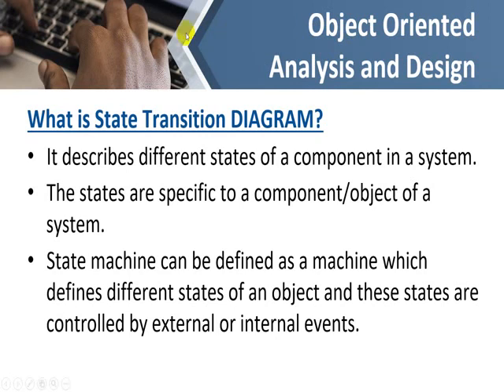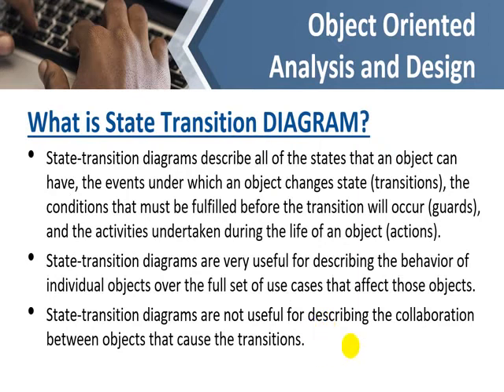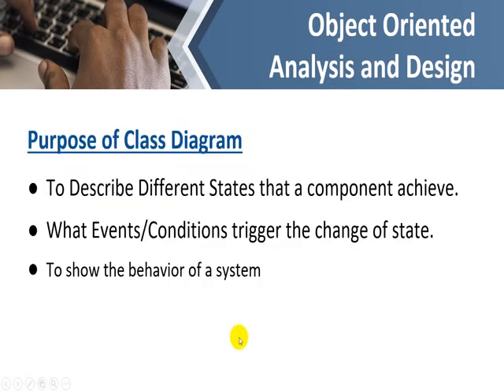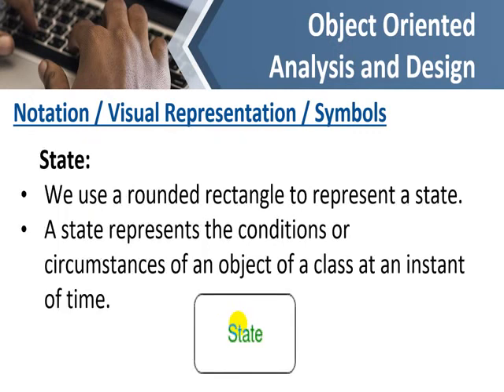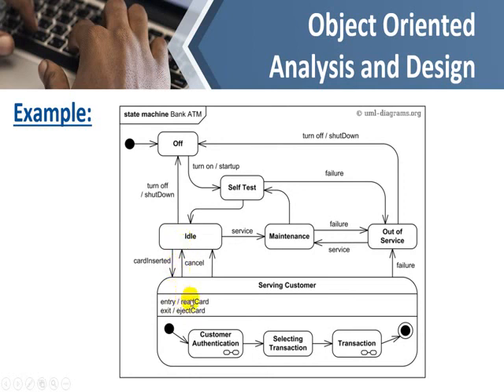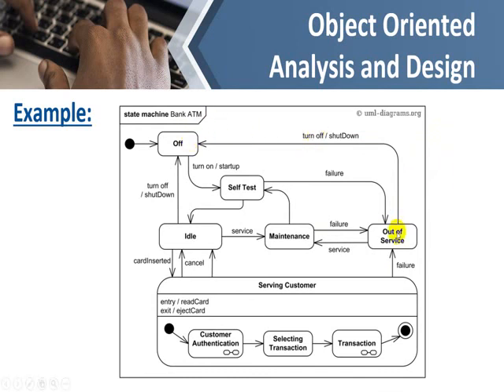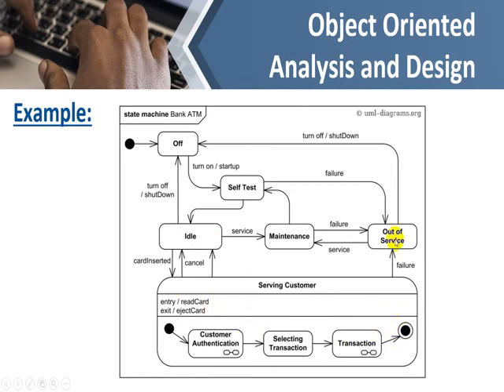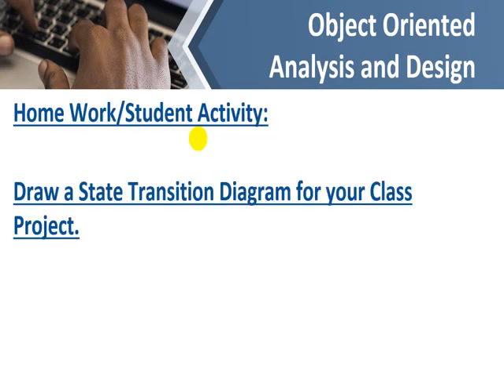State Transition Diagram: Object Oriented Analysis and Design (OOAD)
This series of Lectures for Beginners is to teach UML in a very easy and understandable manner.
'This lecture is to teach Basics of State Transition Diagram.